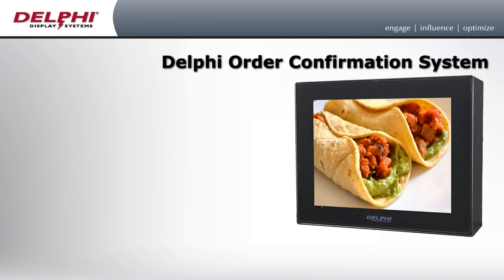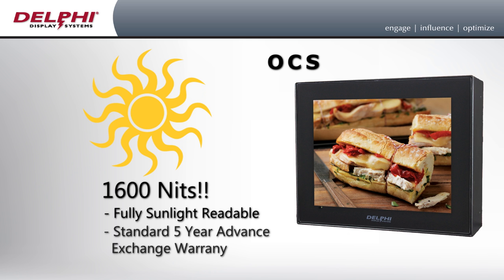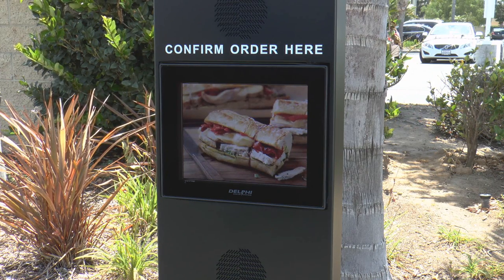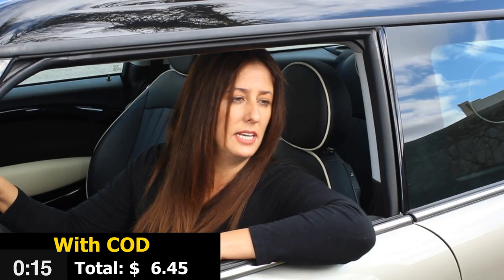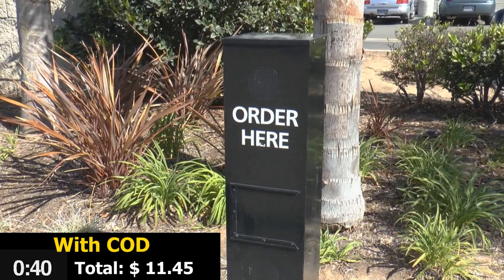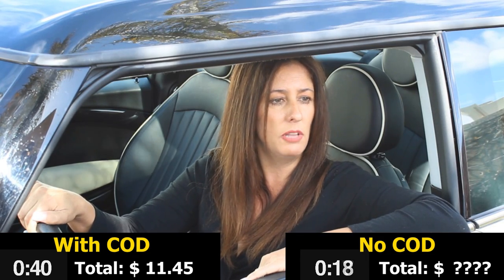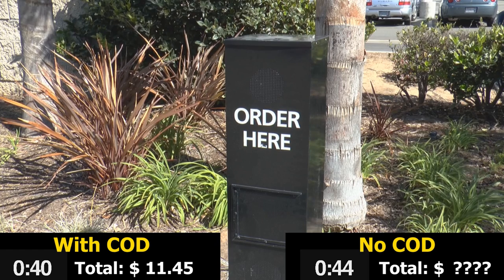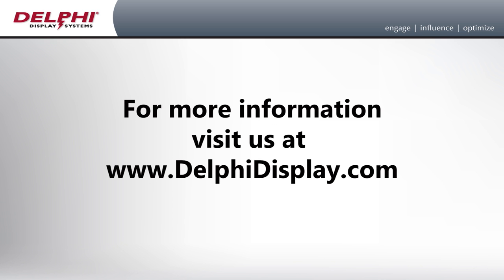Delphi Display Order Confirmation System Introduction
A simple introduction on how an OCS functions and how it can be used to improve a Drive Thru.